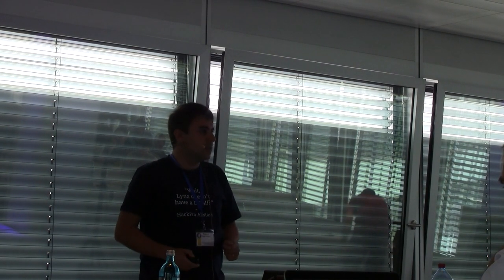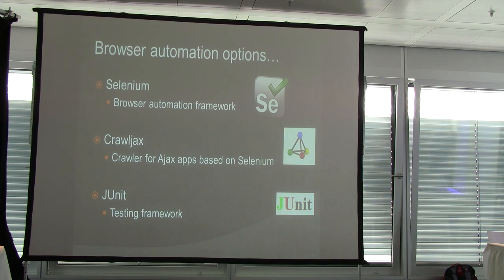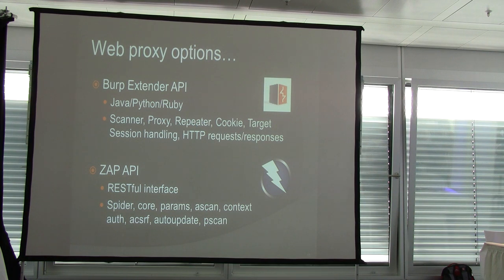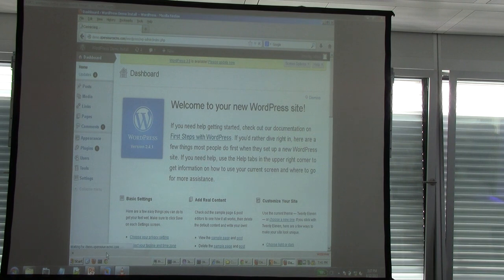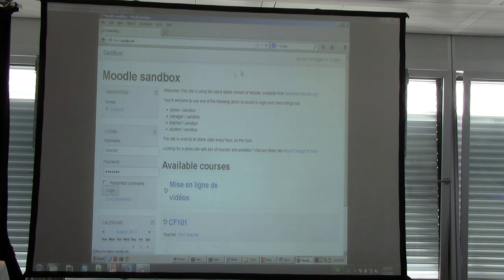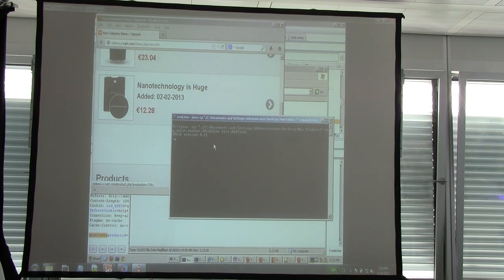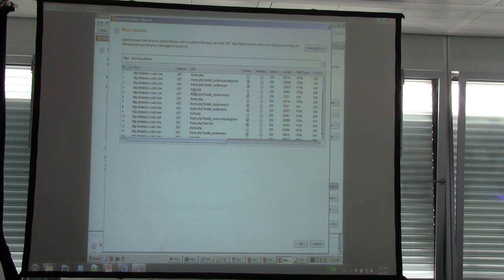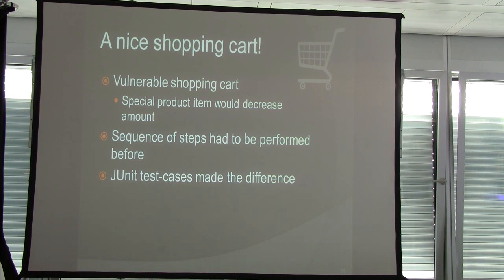OWASP AppSec EU 2013: Augmented Reality in your Web Proxy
Speaker: Roberto Suggi Liverani

This talk intends to demonstrate how to improve web application security testing by combining browser automation framework and web proxy API.

The goal of this research is to bring a web proxy as close as possible to a browser to achieve a better security testing coverage, especially when dealing with complex client-side technology.

The presentation includes a montage of real case scenarios, showing how this approach can lead to the discovery of vulnerabilities which might otherwise go unnoticed.